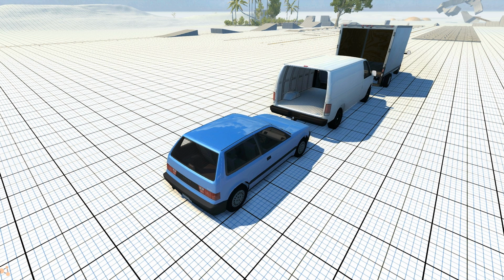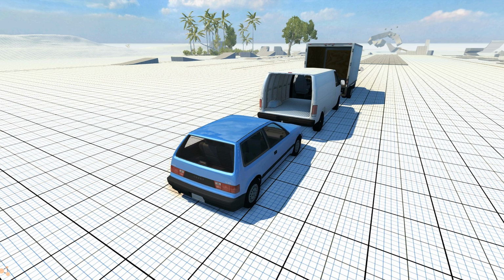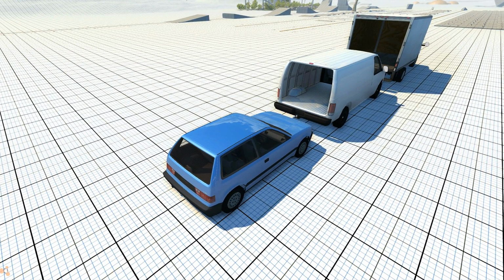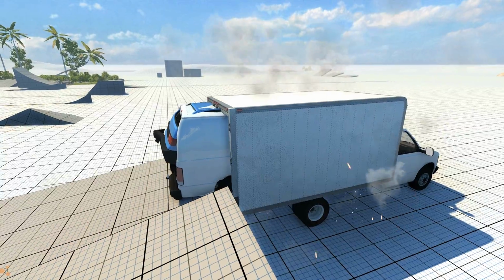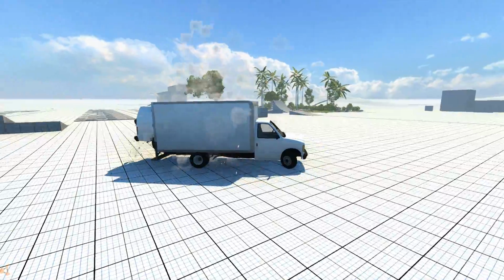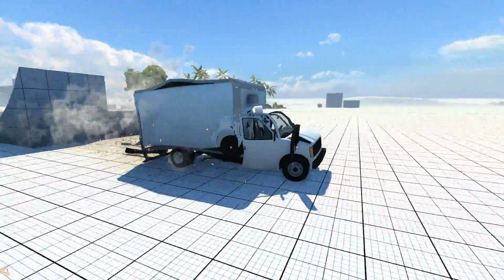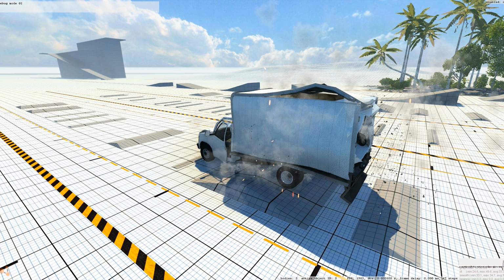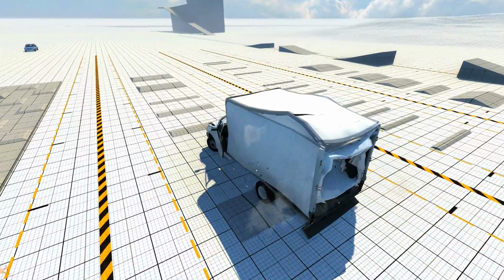BeamNG Drive - E17 - Van-Ception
Let's put a hatchback, in a van, in a cargo van and see what happens!